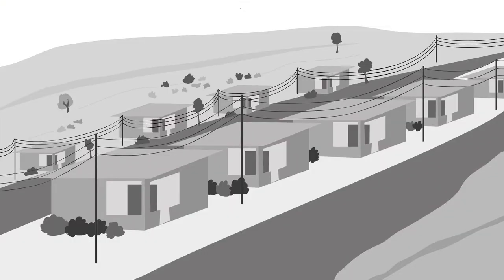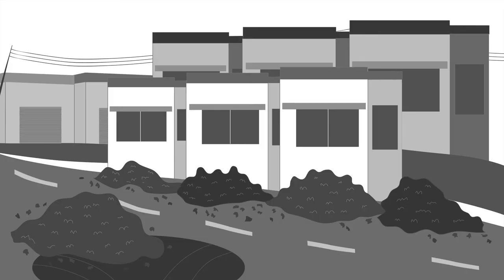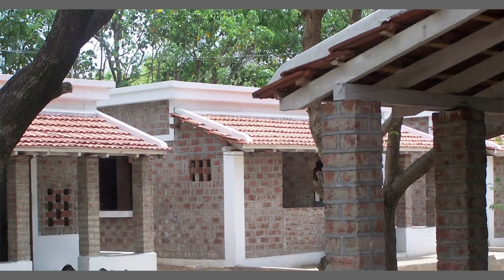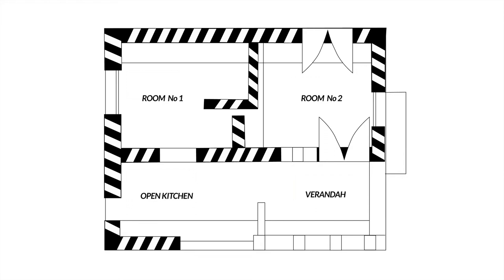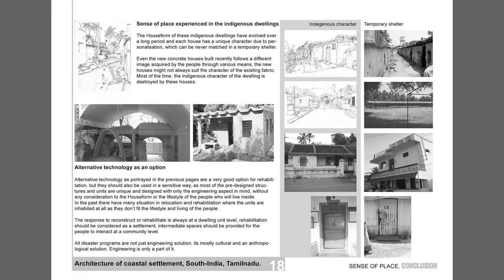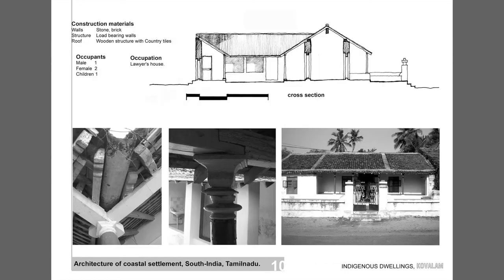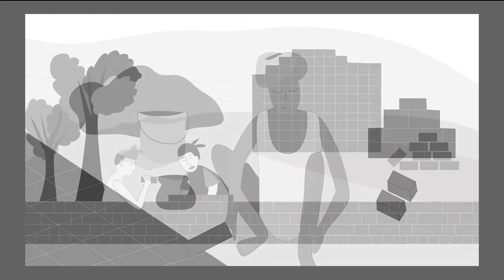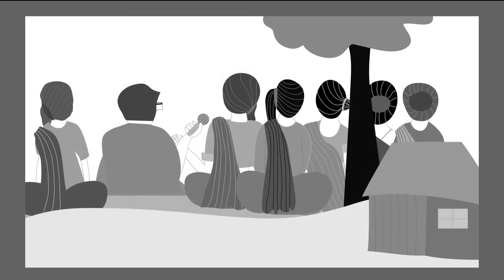The user’s role in sustainability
Lecture 23 : The user’s role in sustainability